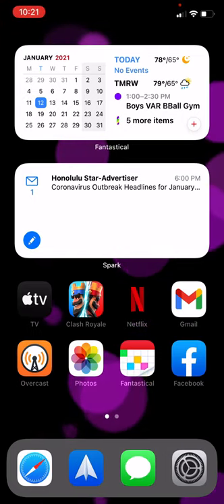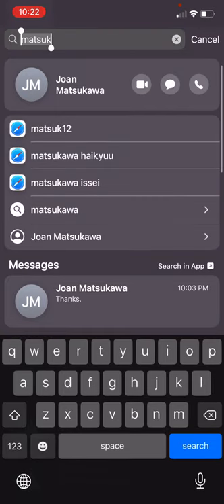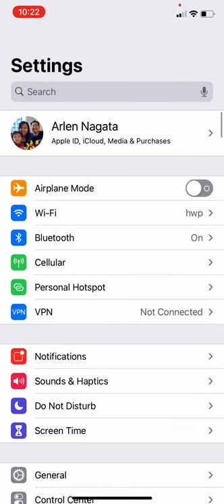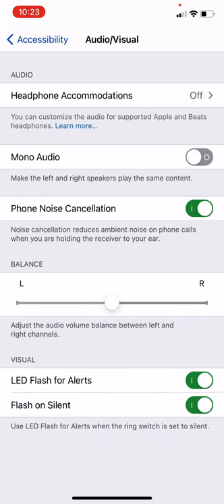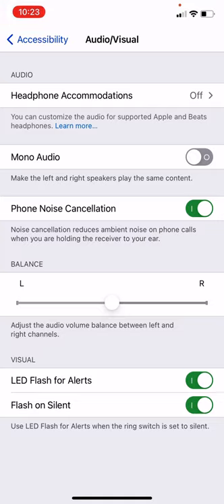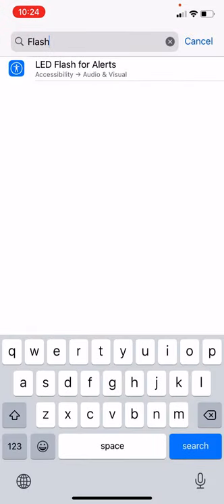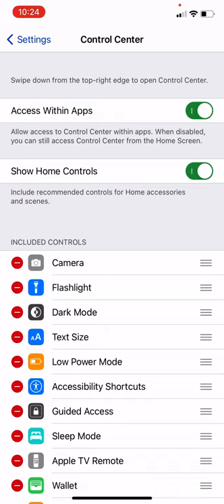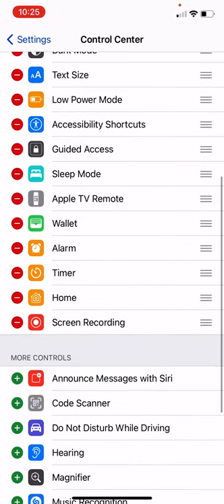Settings and Control Center